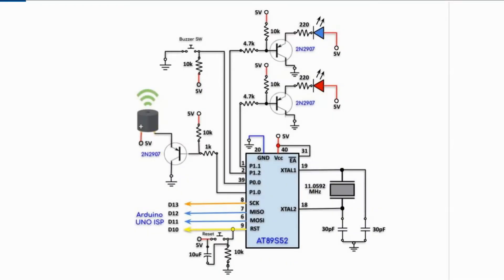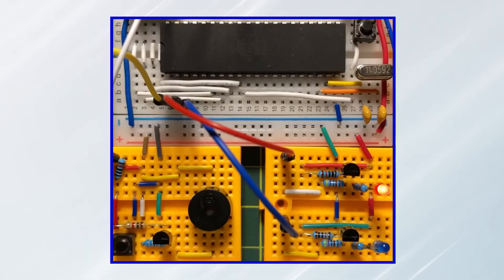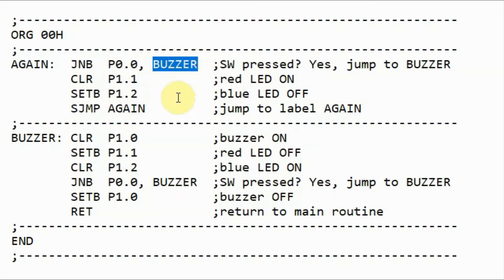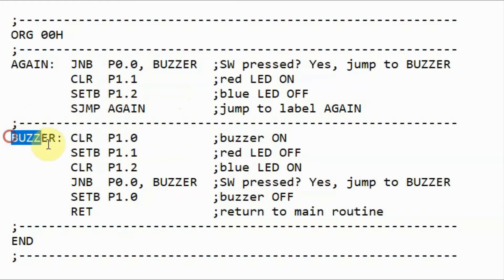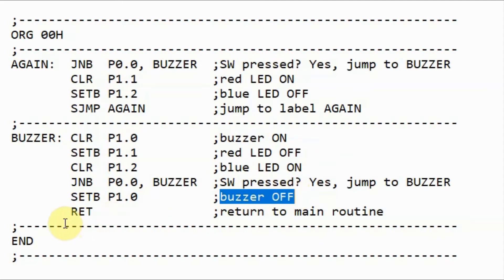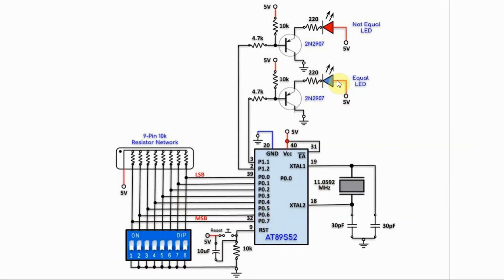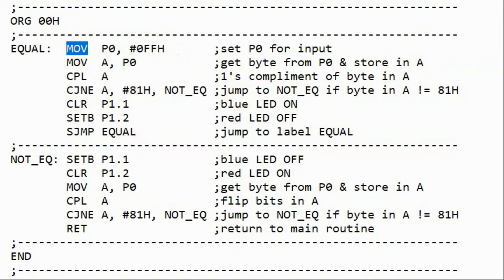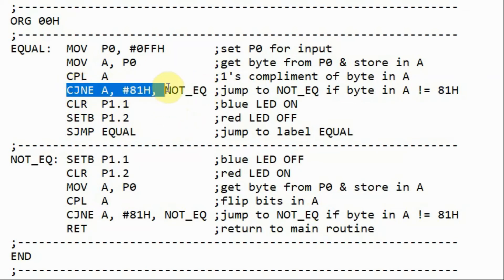AT82S52 Microcontroller Programming via Assembly (part 2)